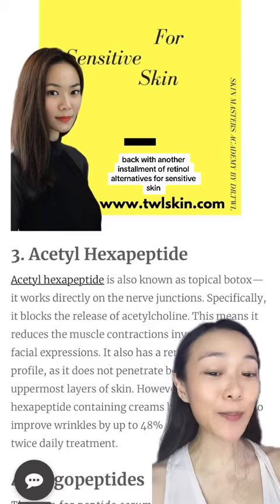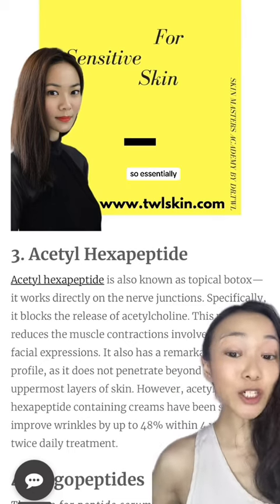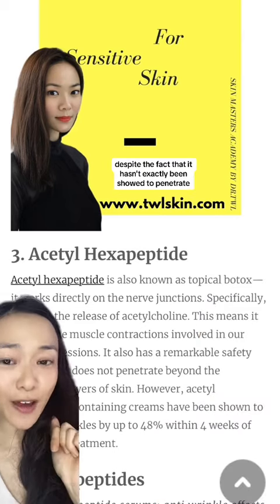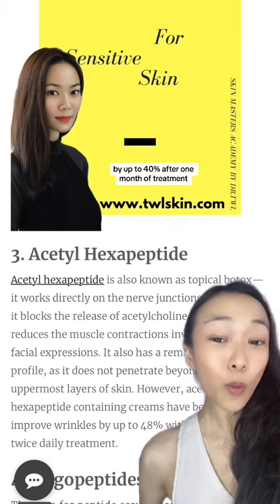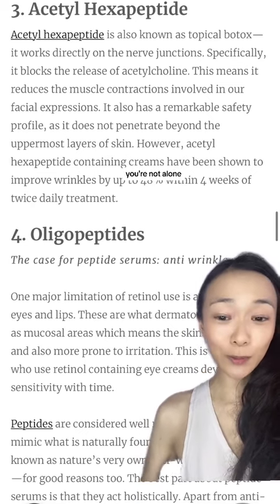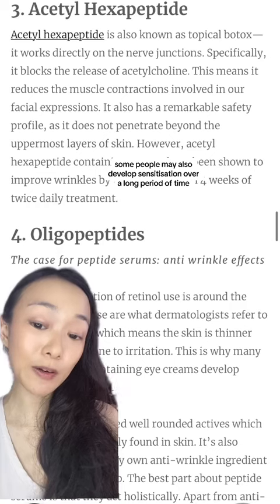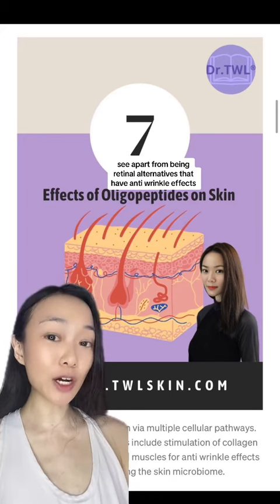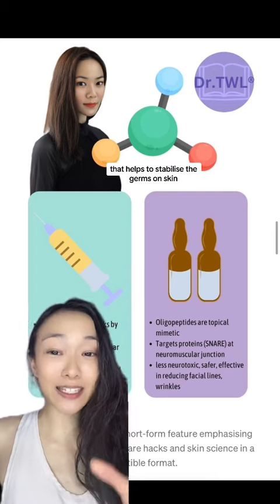Retinol Alternatives for Sensitive Skin: Acetyl Hexapeptide Topical Botox Explained by Dermatologist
Acetyl hexapeptide is also known as topical botox. Dermatologist Dr.TWL explains how this retinol alternative for sensitive skin works.

Acetyl hexapeptide works directly on the nerve junctions. Specifically, it blocks the release of acetylcholine. This means it reduces the muscle contractions involved in our facial expressions. It also has a remarkable safety profile, as it does not penetrate beyond the uppermost layers of skin. However, acetyl hexapeptide containing creams have been shown to improve wrinkles by up to 48% within 4 weeks of twice daily treatment. It is hence known as topical botox, making it a tremendous skincare ingredient, particularly as a retinol alternative for sensitive skin.

0:00 - Introduction to Topical Botox
0:18 - How Acetyl Hexapeptide & Oligopeptides work?
1:04 - Sensitive Skin Irritation from Retinol
1:30 - Peptide Serum Retinol Alternatives